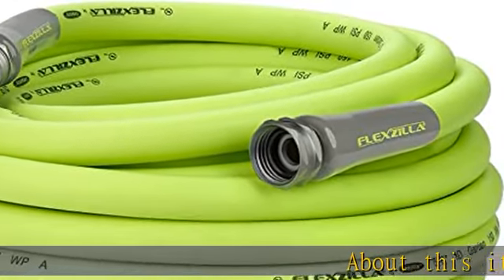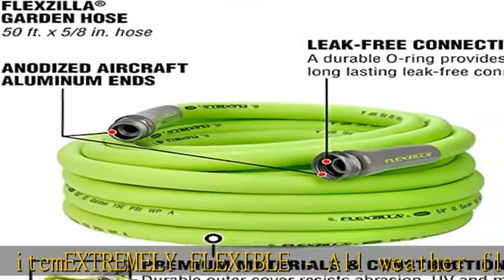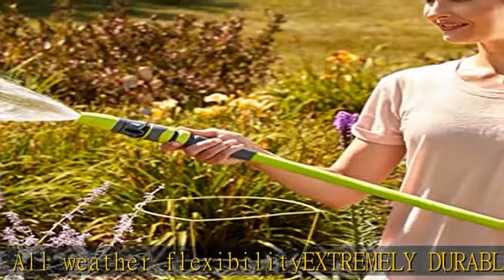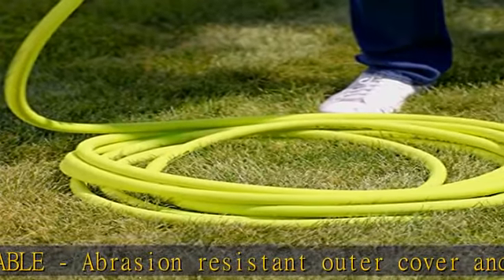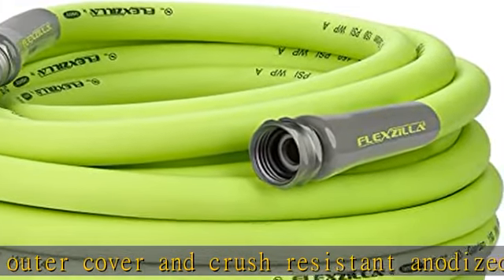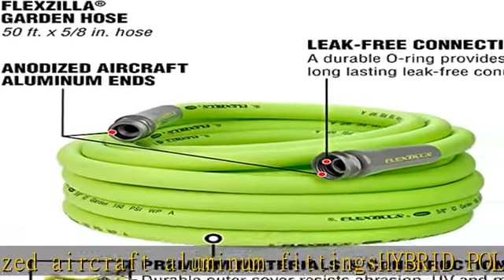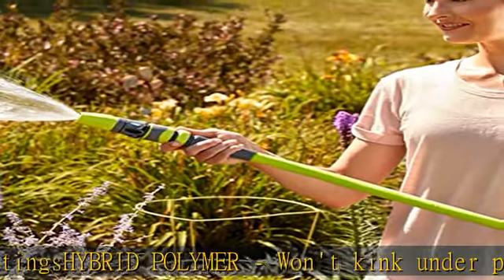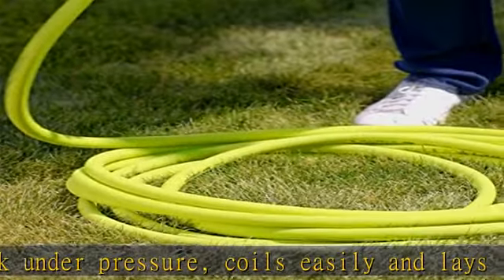Flexzilla Garden Hose 5/8 in. x 50 ft, Heavy Duty, Lightweight, Drinking Water Safe, ZillaGreen - H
Flexzilla Garden Hose 5/8 in. x 50 ft, Heavy Duty, Lightweight, Drinking Water Safe, ZillaGreen - HFZG550YW-E